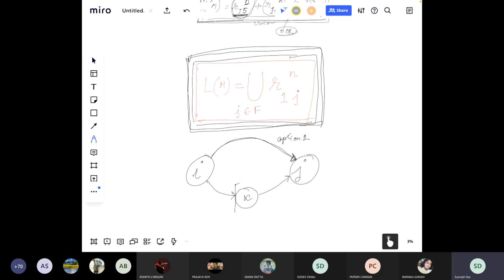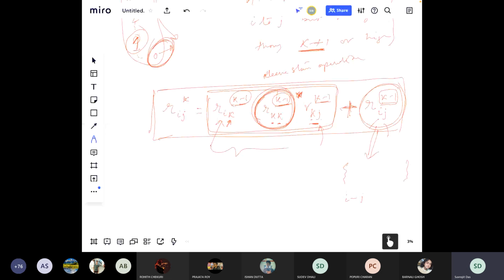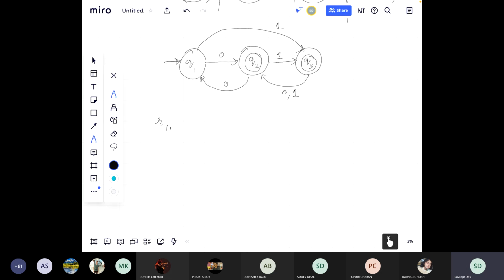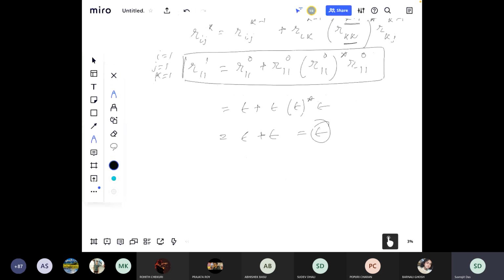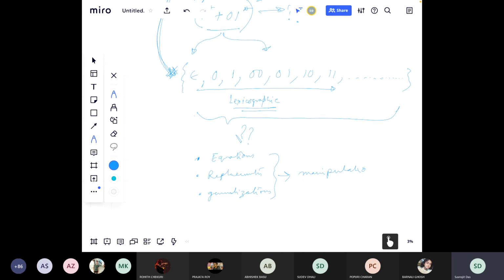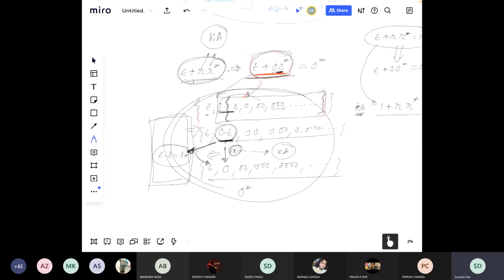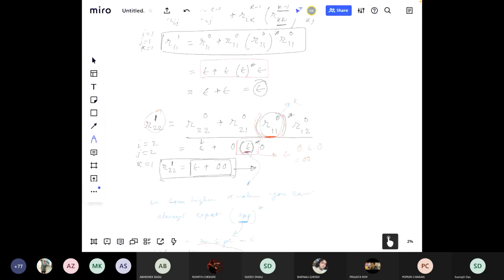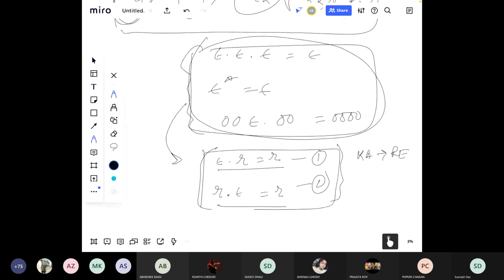8) Regular expressions AND Algebraic Expressions Theory of Computation CSC 402 | NIT Durgapur